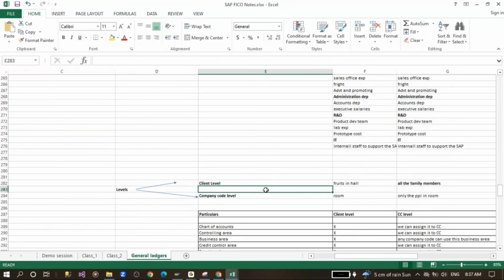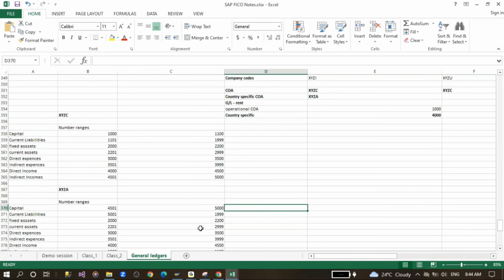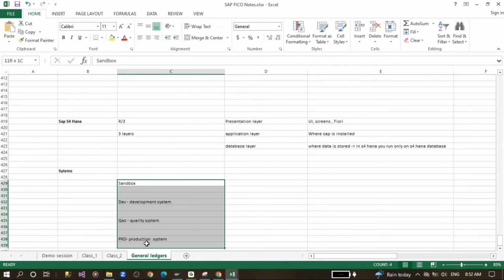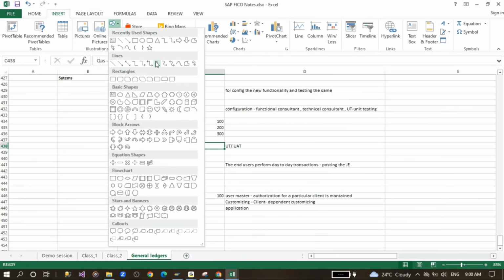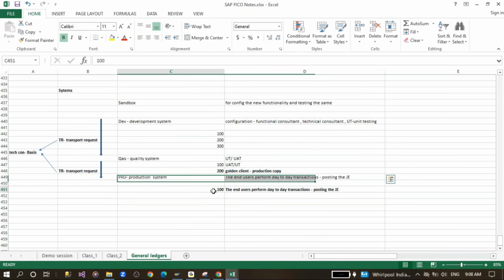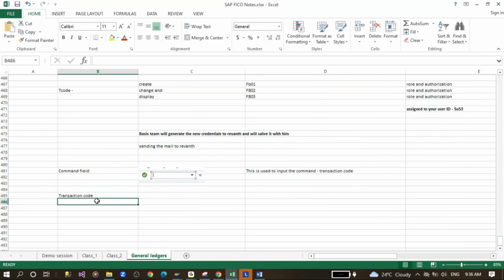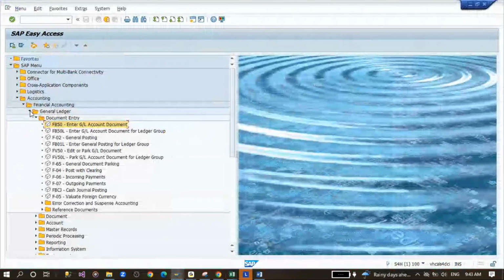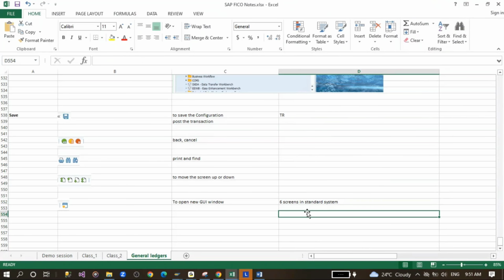SAP S4 HANA FICO | Class 7 | Enterprise Structure 3